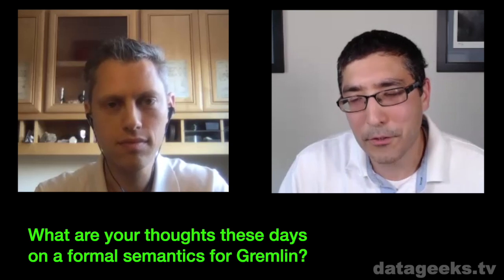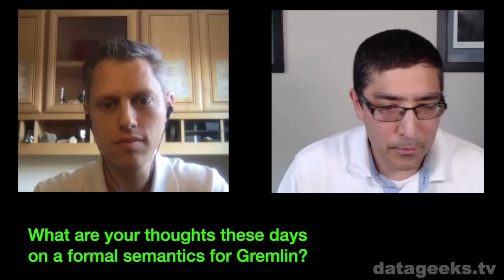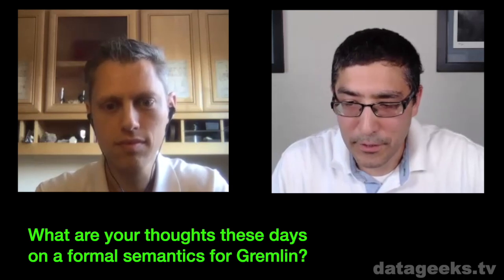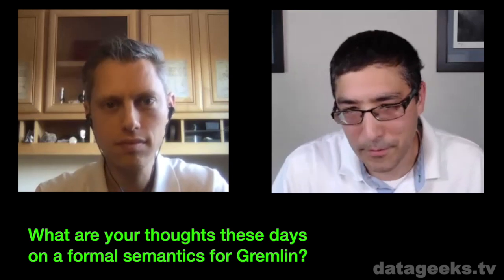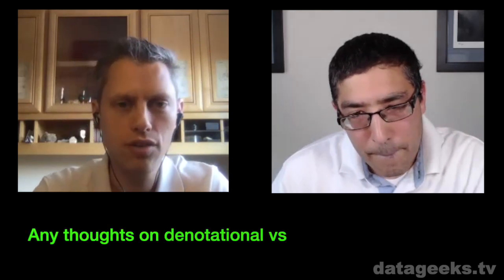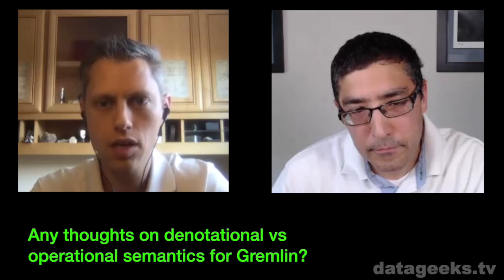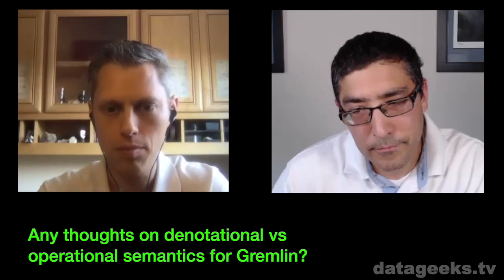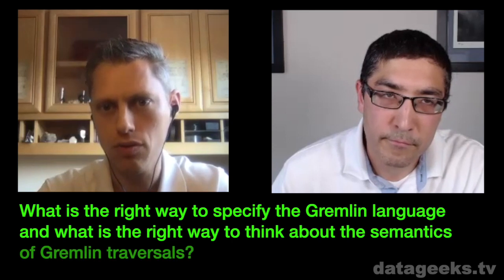Stephen Mallette on TinkerPop : The Graph Show #7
On this episode of The Graph Show, Josh Shinavier interviews Stephen Mallette, Apache TinkerPop Committer and PMC Chair.